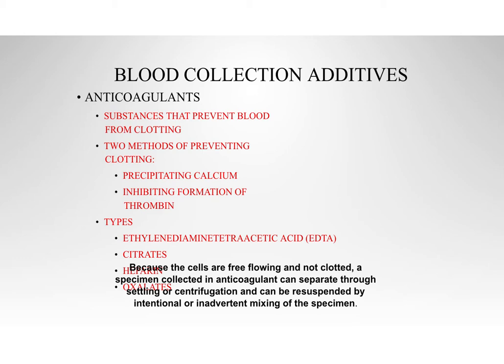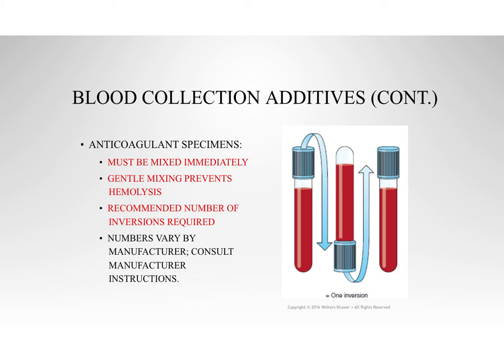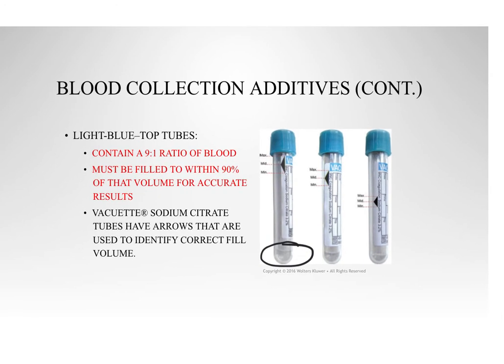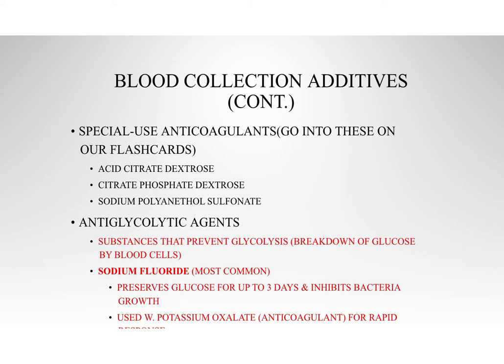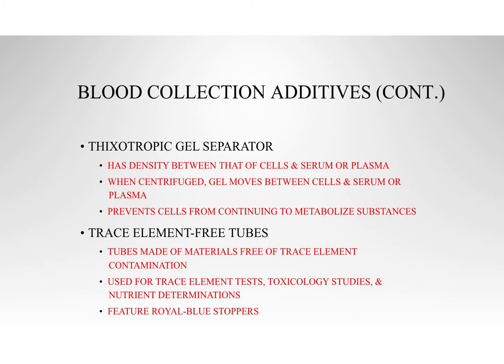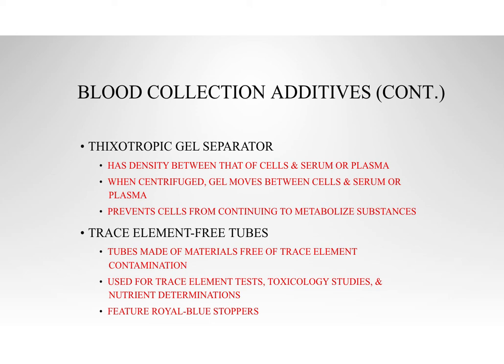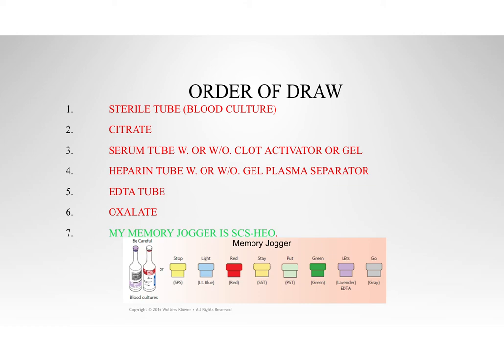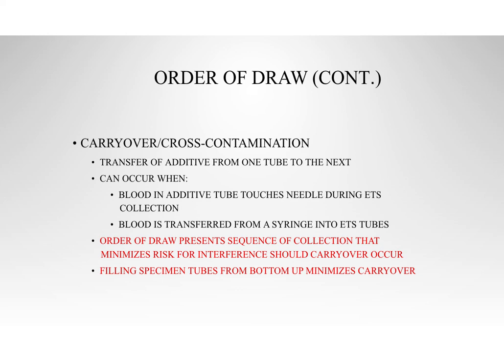Week 2 Part 2